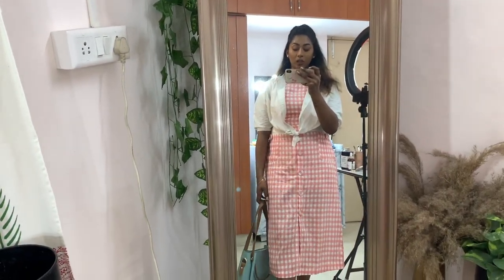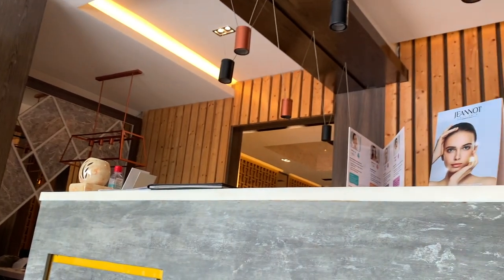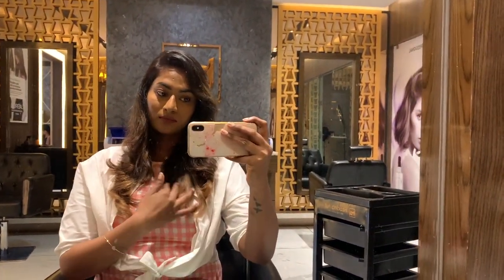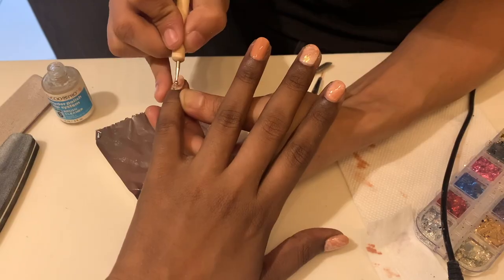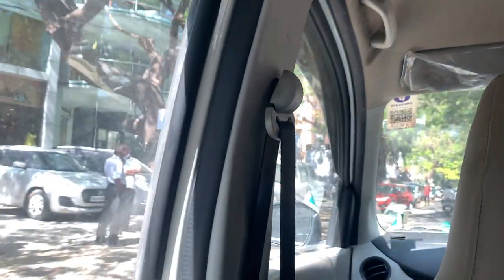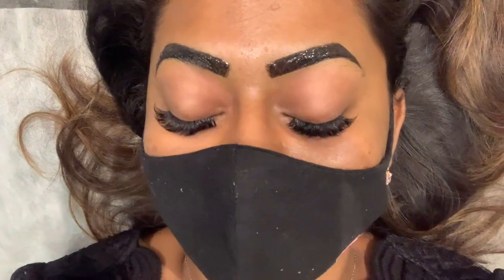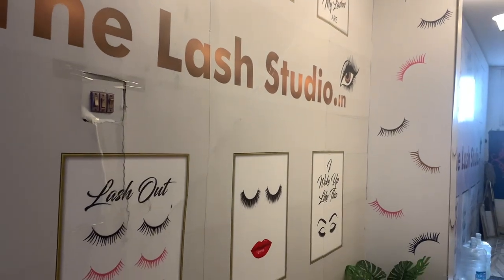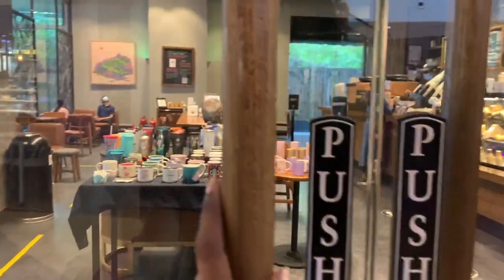My First Time EYELASH EXTENSIONS experience | Mini Hair treatment & Gel Nail Art | Vlog ✨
The Lash studio.in

Gems Court, Khader Nawaz Khan Rd, Srirampuram, Thousand Lights West, Nungambakkam, Chennai, Tamil Nadu 600008

HEADING AUT

Heading Aut Hair & Beauty, B7 Alsa Samar ,Plot No 102 ,B, AJ Block 2nd St, Annanagar East, Chennai, Tamil Nadu 600102